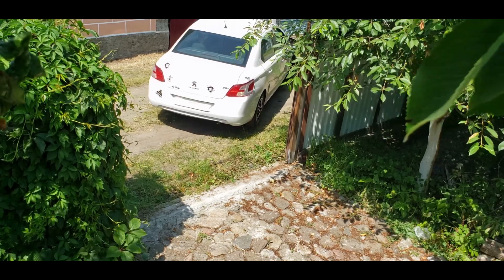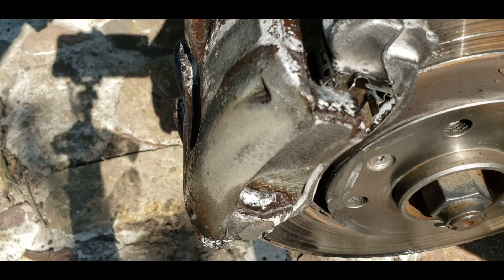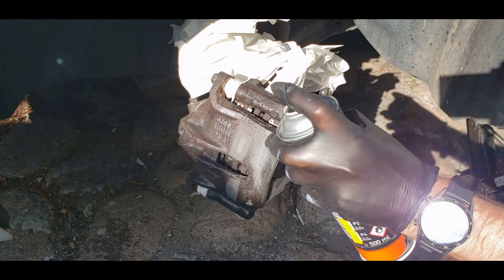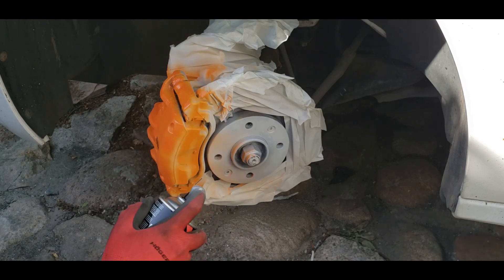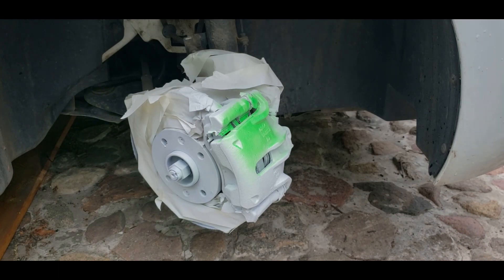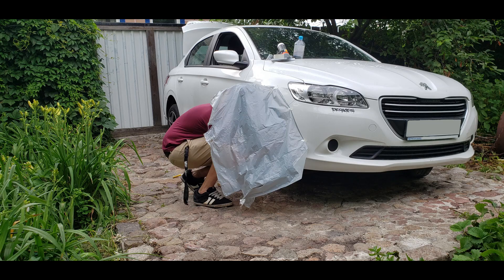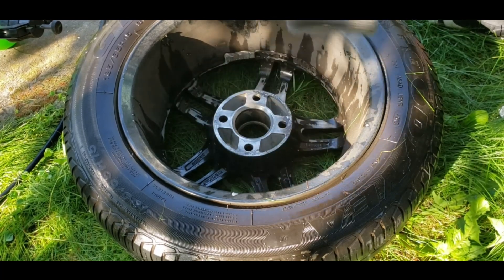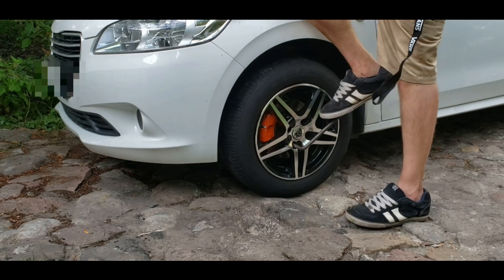Brake Caliper Restoration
brake caliper restoration by @dr.saliuchello

special thanks to @star.sick for helping me with intro and outro logo

Song Playing :  Ever Forward

- dryhope

Producer: Max Sjöstedt Eriksson
Artist: dryhope
Composer  Lyricist: Max Sjöstedt Eriksson